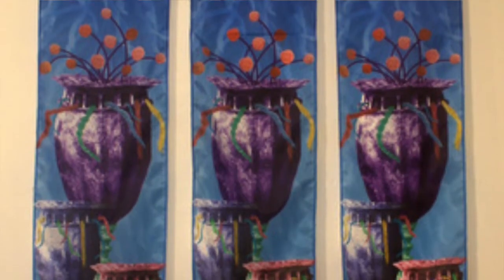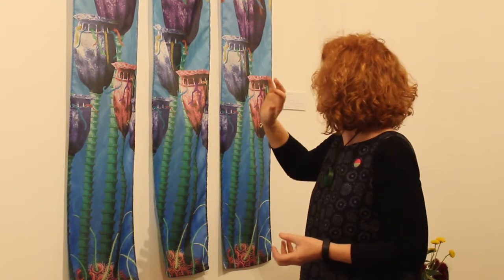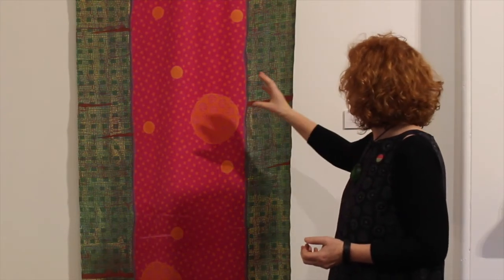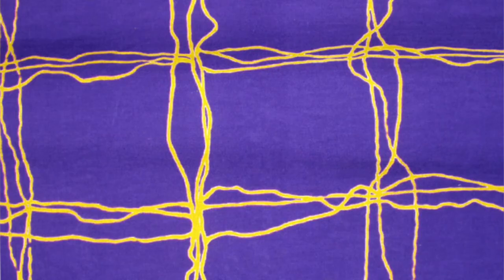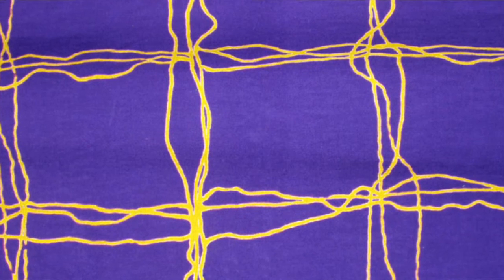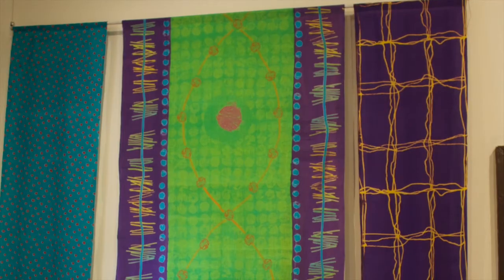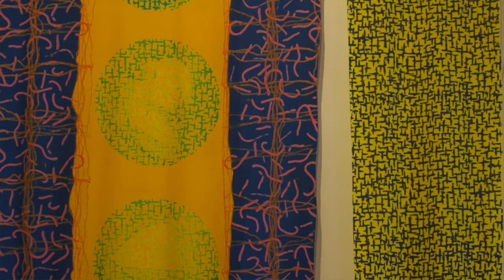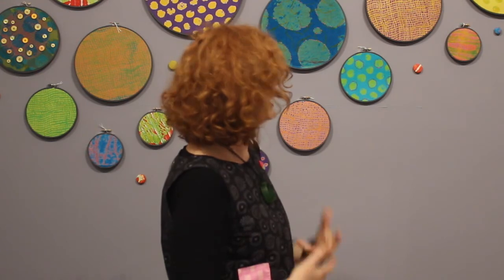Julie Ryder chats about her current exhibition 'Chromophilia' Sept 2016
Chromophilia (the love of colour) is Julie Ryder's second exhibition at Timeless Textiles Gallery, Newcastle Australia. Julie chats about the influence her scientific training has on her textile art, and her passion for design; pattern and colours.